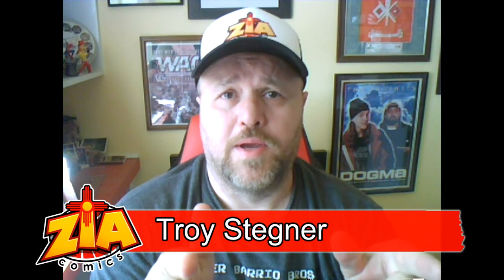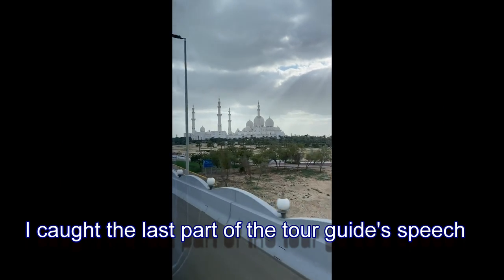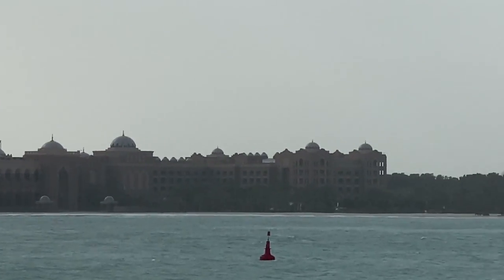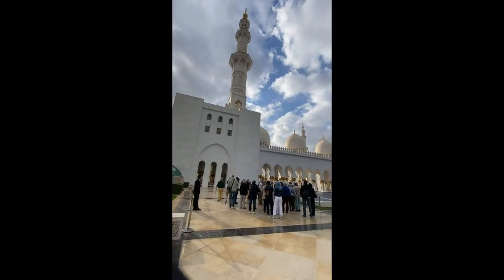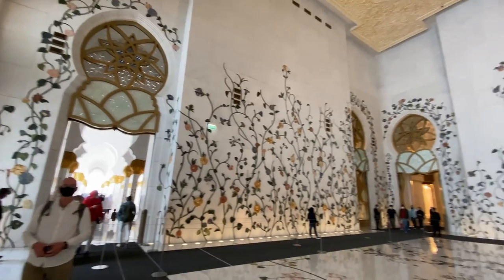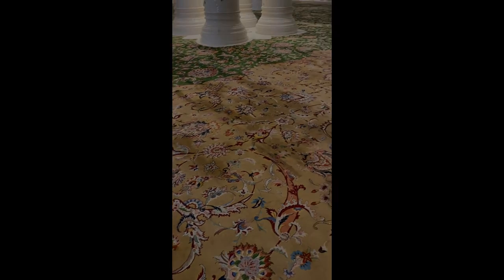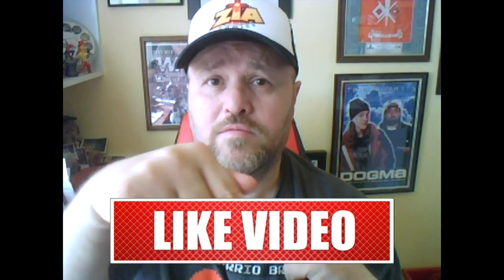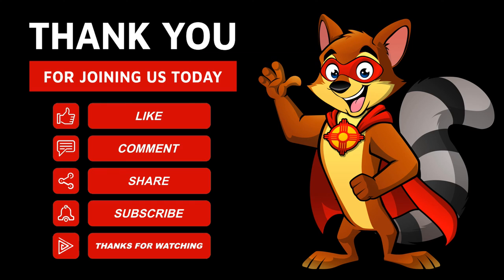World Expo 2020 trip - Sheik Zayed Grand Mosque (White Mosque)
The Sheik Zayed Grand Mosque, also known as the White Mosque, is a spectacle of grandness. It's hard to capture the beauty and reverence in pictures or video.